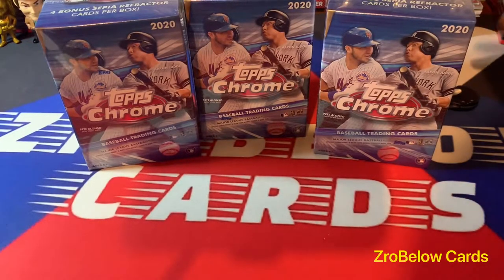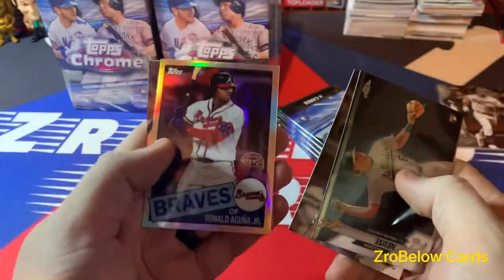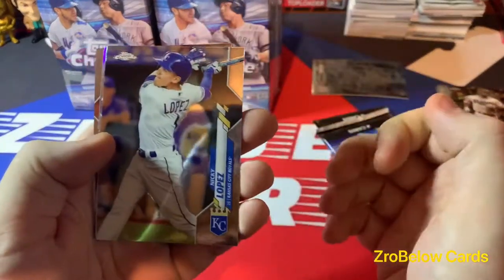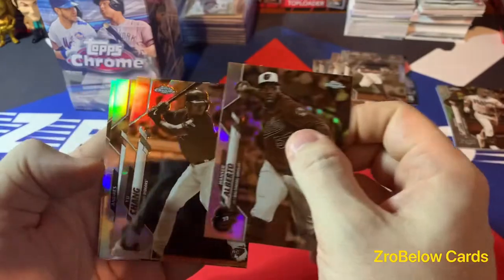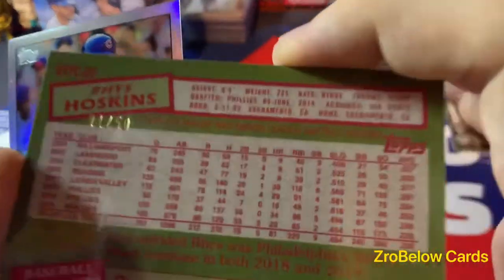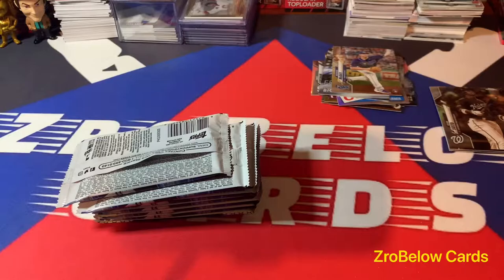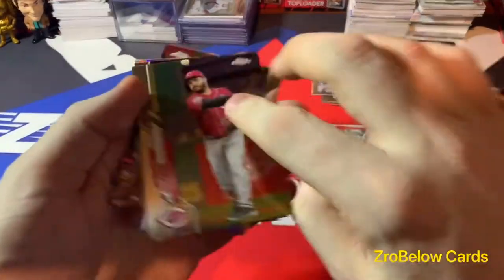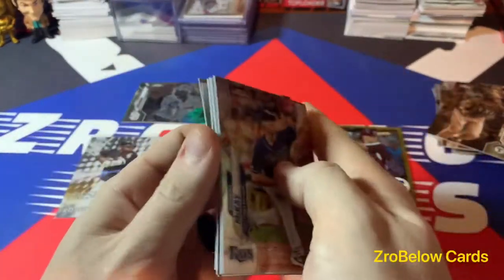2020 TOPPS CHROME BLASTERS! Fun and hard to get product! Shiny fun! Luis and Bo!!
I absolutely love Topps chrome, but this year seems to be that is going to be near impossible to get your hands on. Hobby is getting ruthless. I will enjoy these three!!

Address for fan mail and trades:

ZroBelow Cards
62 Perry Lane